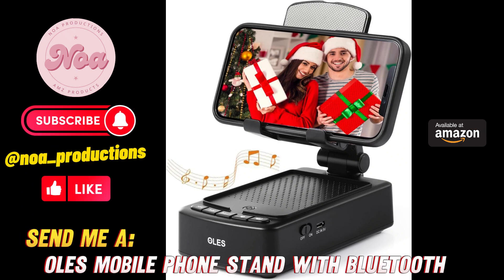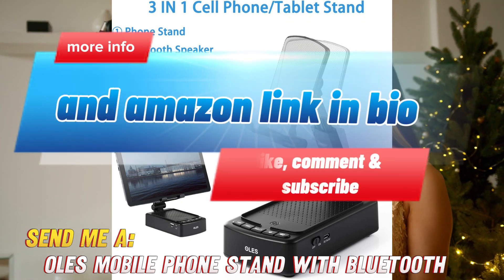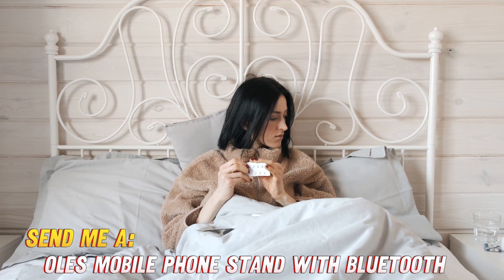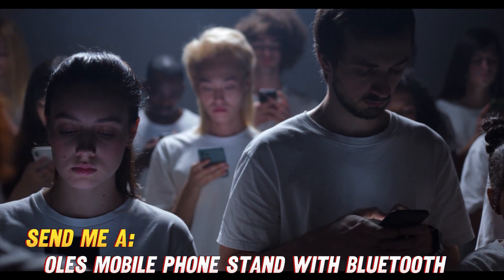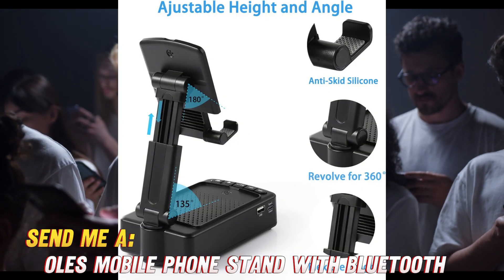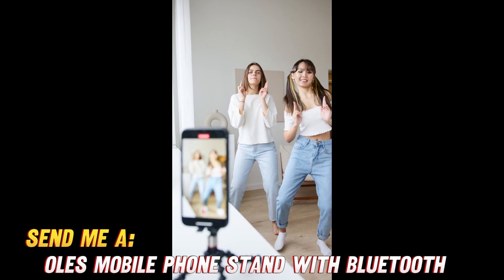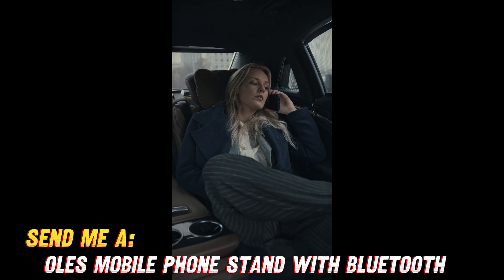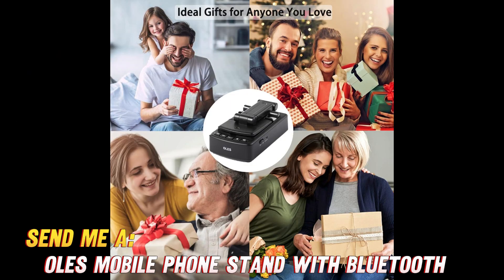Gifts for Men, OLES Mobile Phone Stand with Bluetooth, Adjustable Tablet Holder, Wireless Speaker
Tired of craning your neck to watch videos on your phone? Need a better way to video chat hands-free? How about amplifying your music and movies without elaborate speaker setups? Well, I’ve got just the gadget for you!

Introducing the OLES mobile phone stand with built-in Bluetooth speaker! This clever 2-in-1 gadget is the ultimate sidekick for your smartphone or tablet.

So what exactly does this thing do? Well, first off, it holds your phone or tablet at the perfect hands-free viewing angle. Whether you’re watching a movie, reading a recipe or sticking to your Duolingo streak, it keeps your device elevated and stable in landscape or portrait view. No more squinting or sore arms trying to prop up your phone!

But wait, there’s more! This stand also has a powerful Bluetooth speaker built right in. Just pair your phone via Bluetooth, and you can amplify videos, music, podcasts and calls with crisp, vibrant sound. Say goodbye to tiny tinny speakers – this baby delivers rich audio that fills the room.

A few key questions about this versatile gadget:

How does it connect? Simple - it uses Bluetooth 4.2 for wireless connectivity up to 30 feet away. Easy peasy.

How’s the sound quality? Excellent! It has a 5W driver, delivering loud, HD stereo audio.

How long does the battery last? You’ll get up to 8 hours of continuous playtime before needing to recharge via USB.

Can I take it on the go? Absolutely. It’s lightweight and compact in size, so it’s easy to set up anywhere.

Who’s it designed for? Anyone who watches videos, takes calls, or listens to audio on their phone or tablet. It’s the ultimate desktop companion.

So in summary, with adjustable angles, Bluetooth connectivity and superb sound, this space-saving gadget is perfect for hands-free media consumption. It could make an great gift too!

You can find this versatile 2-in-1 stand with Bluetooth speaker on Amazon for very reasonable prices. Check the video description for convenient links so you can grab this must-have gadget now!

Here are some key points about the OLES mobile phone stand as a gift idea for men or women:

It's a 2-in-1 gadget - a phone/tablet stand with a built-in Bluetooth speaker
The stand is adjustable and can hold smartphones and tablets in landscape or portrait orientation
It's portable with a compact design, so it doesn't take up much desk space
Could appeal to men or women who frequently use their phone or tablet at a desk
Useful for watching videos, video calls, listening to music, reading, etc.
Bluetooth speaker allows wireless connection to devices to play audio
Has basic playback control buttons on the speaker
Powered by a rechargeable battery with up to 8 hours of playtime
Could make a practical and unique gift idea for tech-savvy people or gadget lovers
Reasonably priced around $30-40 so good for a stocking stuffer or small gift
I've focused on the key features as a convenient phone stand for multimedia use with the added benefit of a wireless speaker. The adjustability, portability and multipurpose use makes it a practical and unique gift idea for the right person.